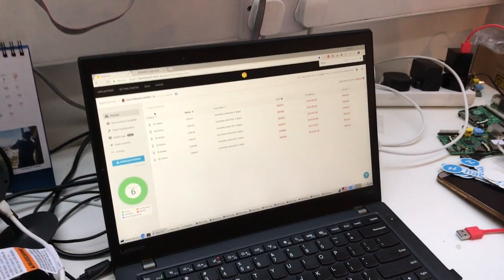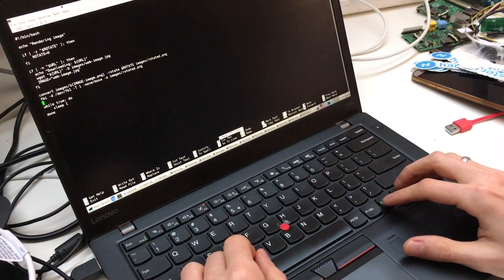Hackster Café: Resin.io Office Tour!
Join us on a little tour of Resin.io, the tool that helps you remotely manage and deploy images to Raspberry Pi, BeagleBone, and more. Gergely Imreh gives us a live demo of updating an array of six Pi modules.